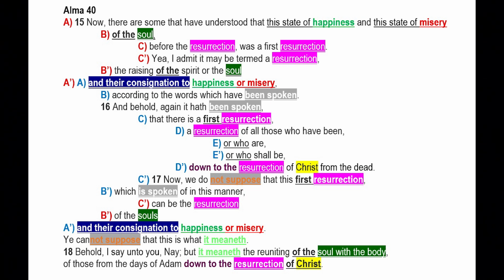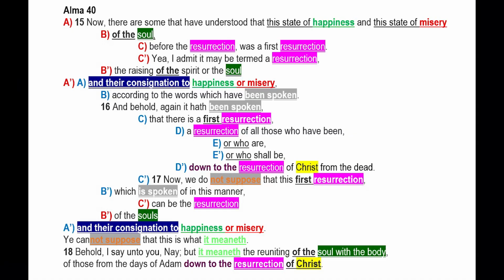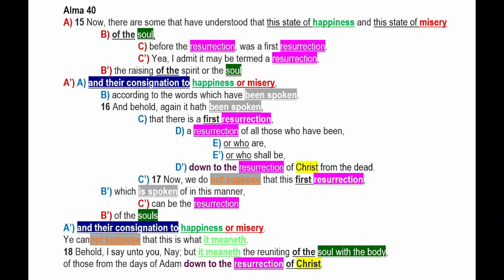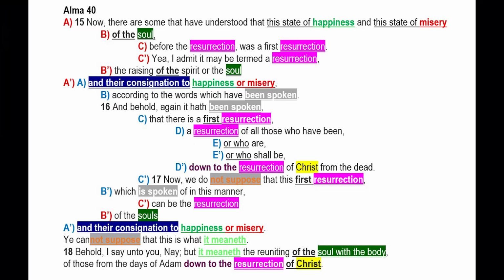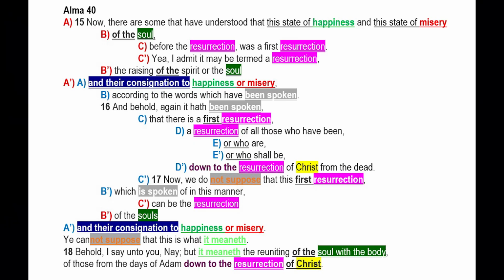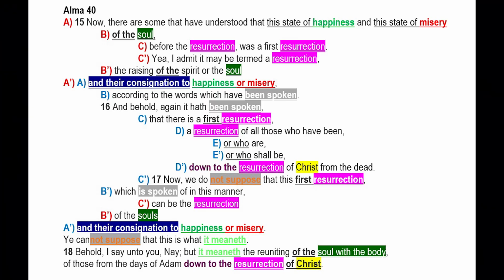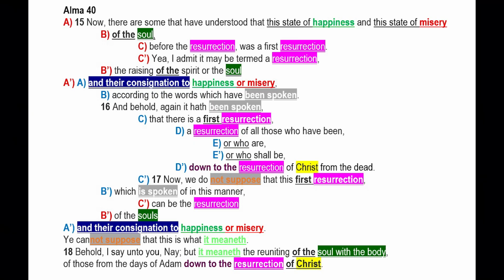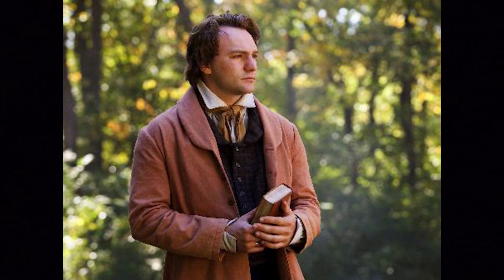Book of Mormon Chiasmus Alma Chapter 40 verses 15, 16, 17, and 18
Discover the incredible dual-chiasmus structure hidden inside Alma 40:15–18. In this video, we break down Alma’s profound discourse on the "First Resurrection" to expose a masterfully engineered Hebrew poetic mirror that points directly to a divine origin for the Book of Mormon.
Critics often claim that Joseph Smith simply rambled or repeated himself while dictating the text in 1829. However, when you format verses 15 through 18 according to ancient Semitic literary laws, a beautiful, interlocking multi-layered chiasmus emerges. We isolate the precise vocabulary anchors Alma uses to define the state of the soul between death and the resurrection, showing how the text naturally builds to a central timeline climax before perfectly reversing its structural order. This advanced level of internal complexity serves as a powerful fingerprint of ancient Near Eastern authorship.